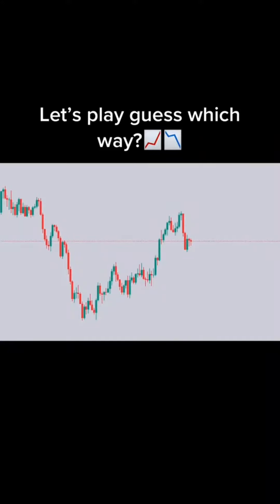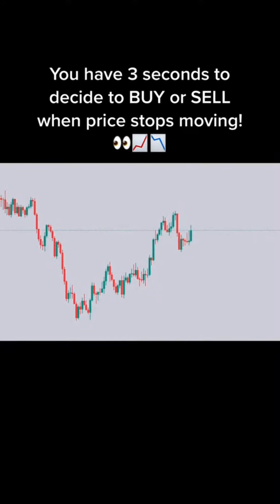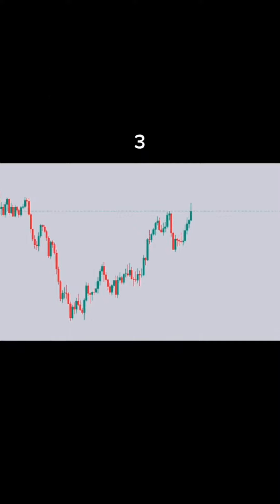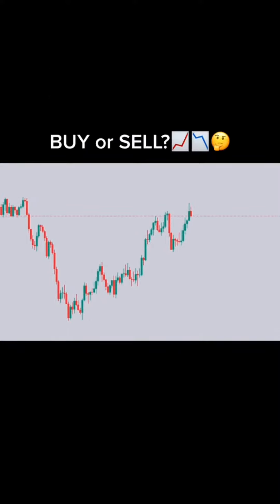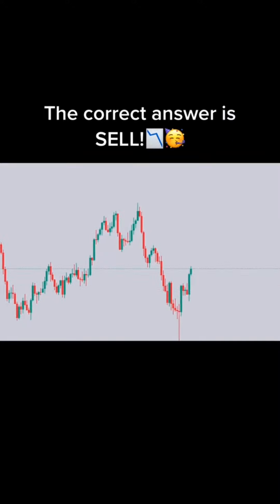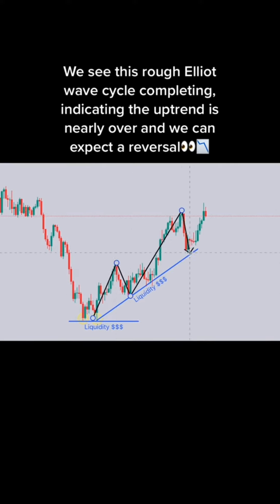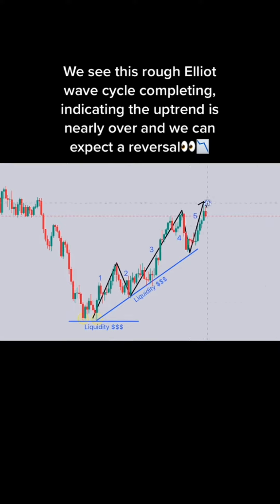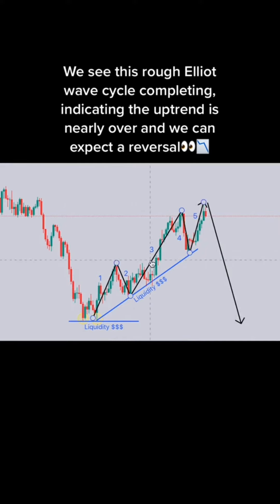Collection of Forex Trading